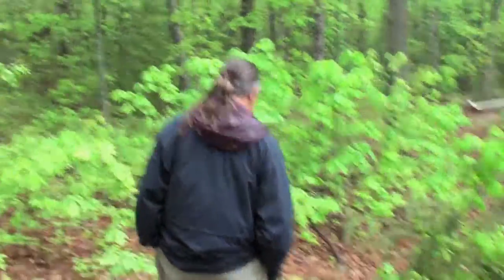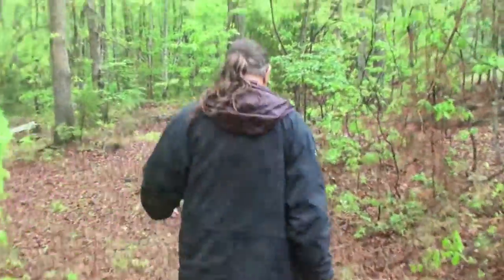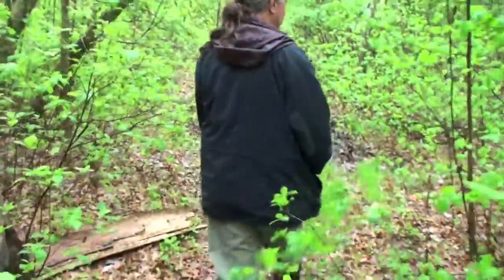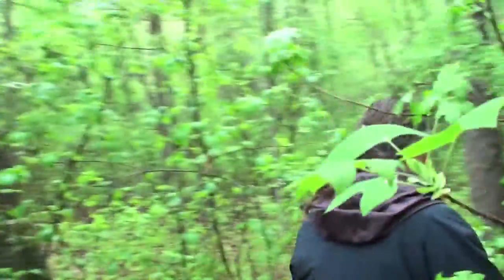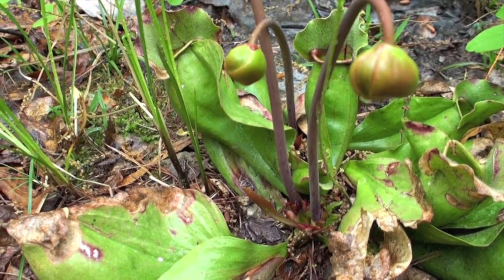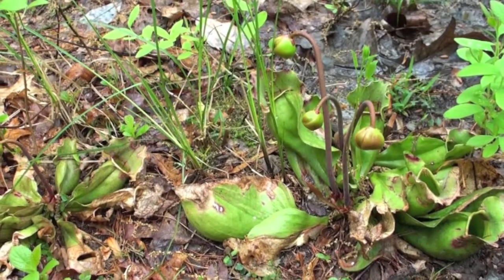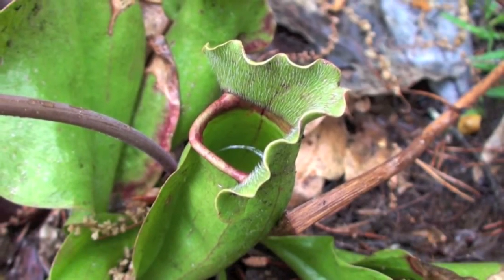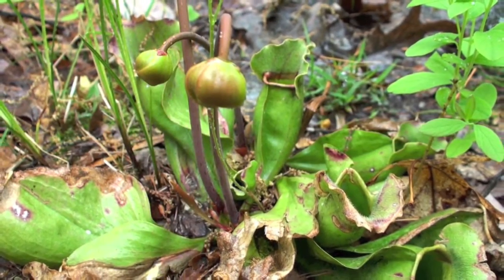Northern-most pitcher plant bog in Virginia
The northern-most purple pitcher plant bog in Virginia occurs just several hundred meters from our headquarters on a globally rare gravel bog with a state threatened species, the New Jersey Rush Juncus caesariensis.